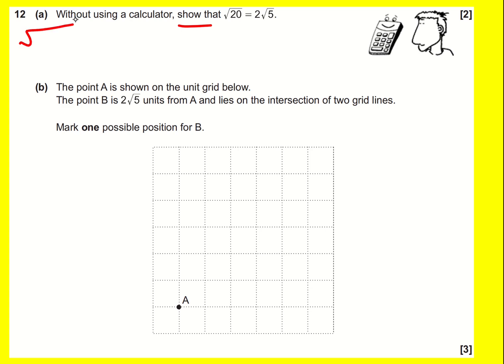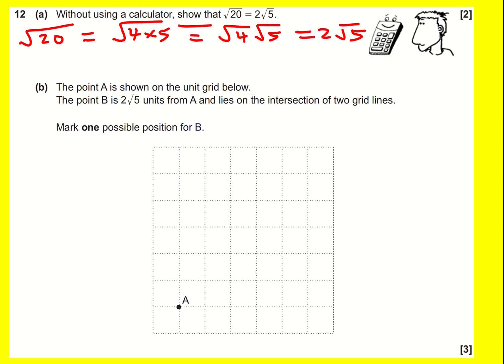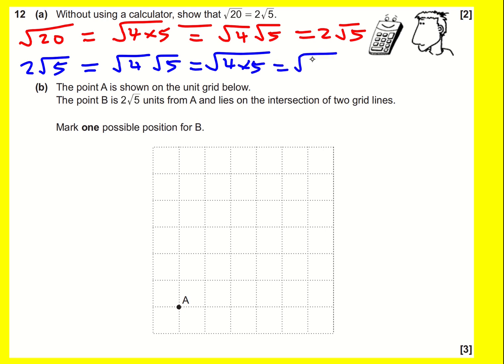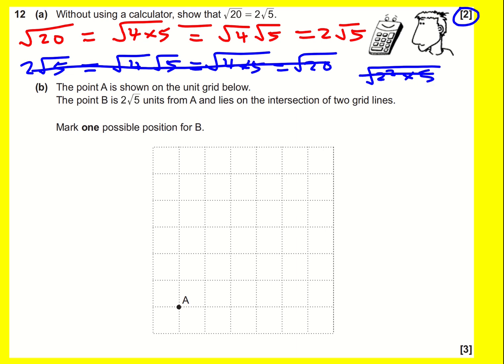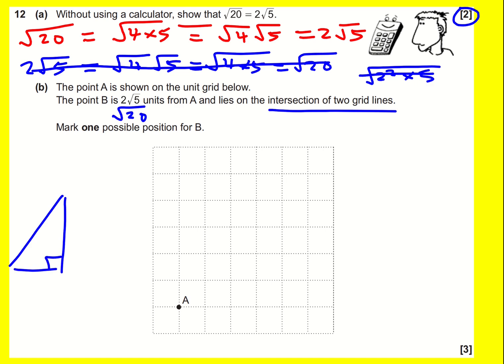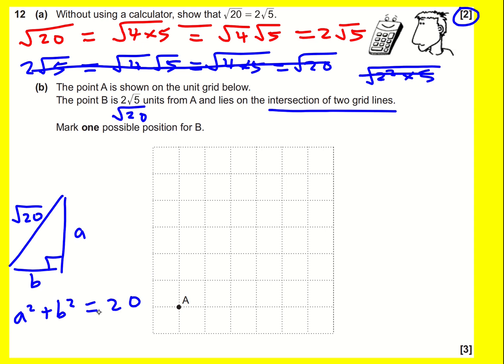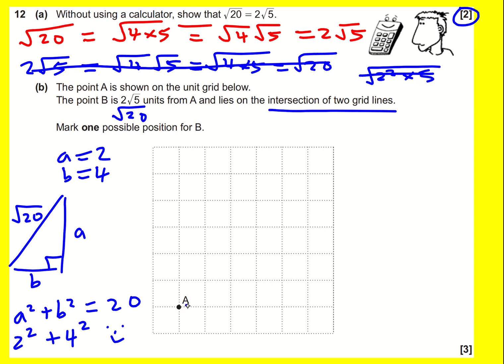GCSE OCR Sample 4H q12 surds (Maths: higher tier past paper)